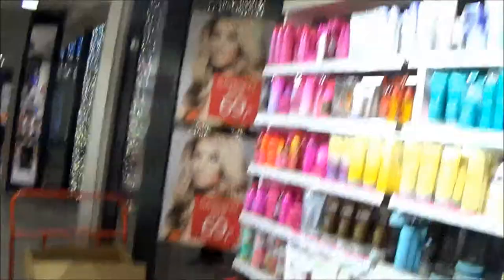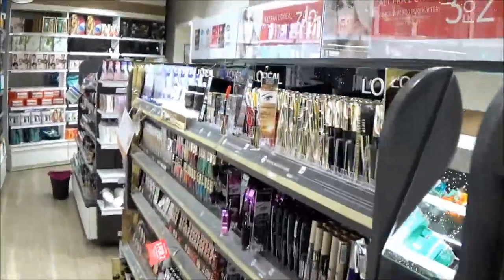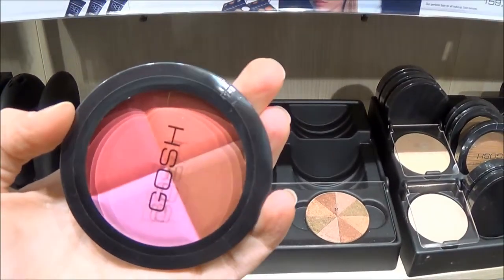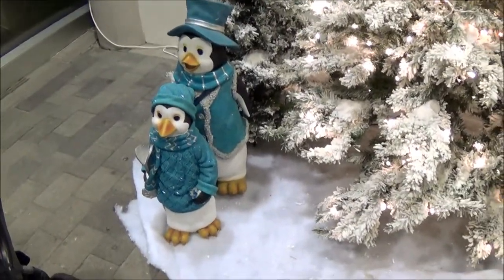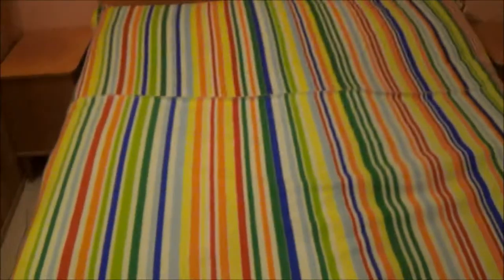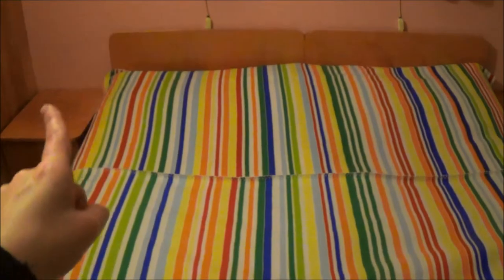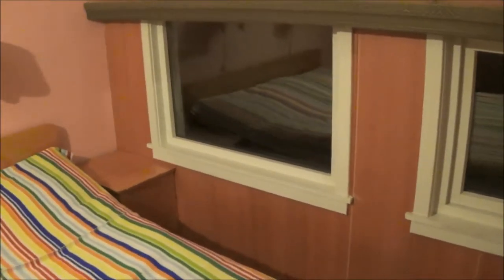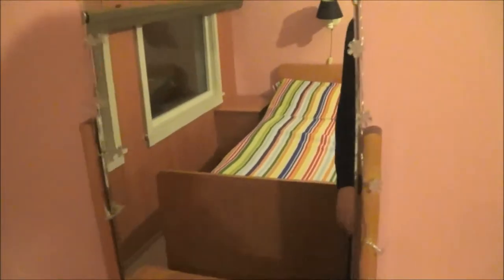♡♥♡ Vlogmas 2013 ♡♥♡ Day 9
Ohhhh YAY!!!
We got a drugstore with makeup that
just opened in town =) =) =)